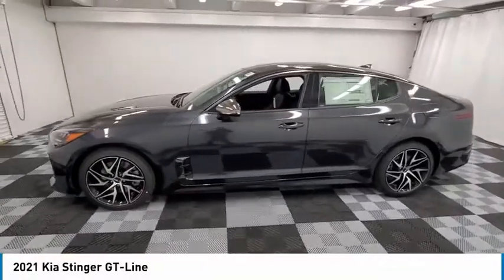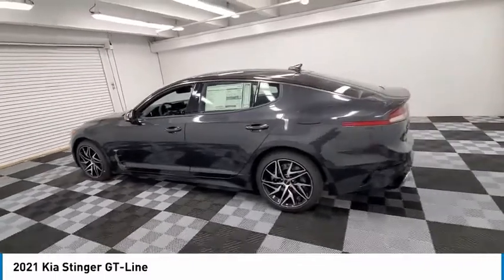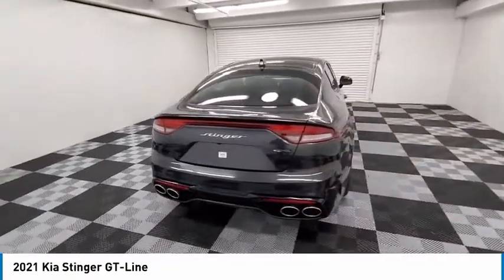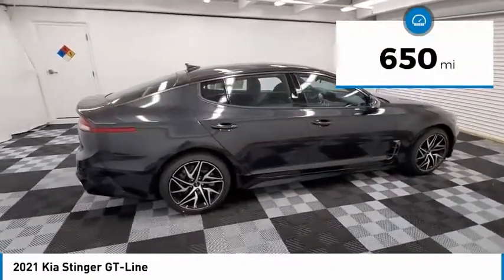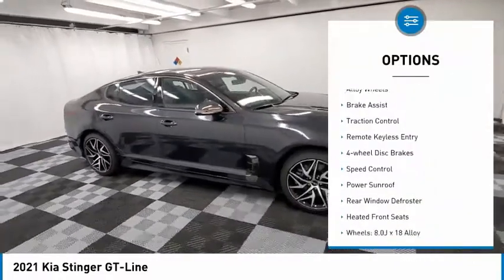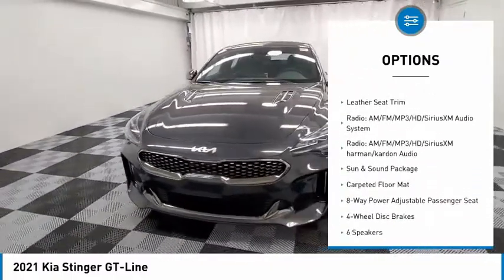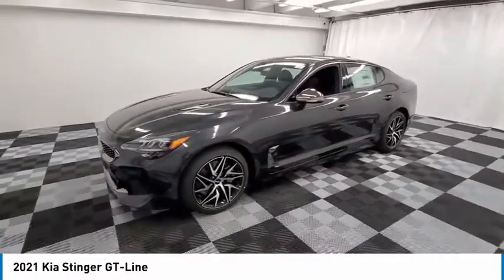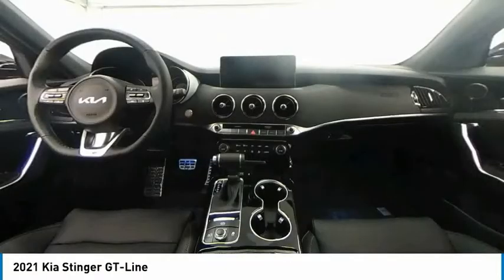2021 Kia Stinger available in davie pompano miami fl M6091974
2021 Kia Stinger Available in Davie, Pompano, Fort Lauderdale, Miami FL
KNAE15LA6M6091974 M6091974 Kia Stinger -- Coral Springs AutoMall is your TOP Destination for ALL Honda, Nissan, Kia and Buick GMC vehicles in Weston, Coral Springs, Davie, Pompano, Fort Lauderdale, Oakland Park, Lighthouse Point, Fort Lauderdale and North Miami Beach.

9400 W Atlantic Blvd.

Recent Arrival! Coral Springs Auto Mall is pleased to offer this Beautiful 2021 Kia Stinger. This GT-Line Stinger is beautifully finished in Panthera Metal and complimented by Black Leather and this exceptional vehicle comes well equipped with and gives you an amazing driving experience along with impressive Fuel efficiency rating. 2021 Kia Stinger GT-Line 2.0L I4 Turbocharged DOHC 16V ULEV II 255hp 8-Speed Automatic RWDbrbr22/29 City/Highway MPGbrbrbrCoral Springs Auto Mall is a family owned dealership that has served the South Florida community with quality new and used cars since 1985. During this time weve had the chance to grow and learn with our community and sharpen the skills of our staff to provide better customer service while saving you money. The sales, service, and finance specialists are more than knowledgeable and eager to provide you with top notch car buying experience. Coral Springs Auto Mall wants to set the bar a bit higher when it comes to taking care of our customers and their new, used, or certified pre-owned . Price includes: $1500 - Kia Customer Cash. Exp. 07/06/2021